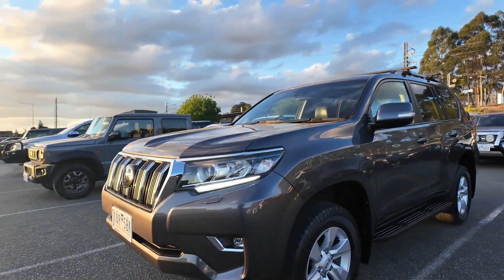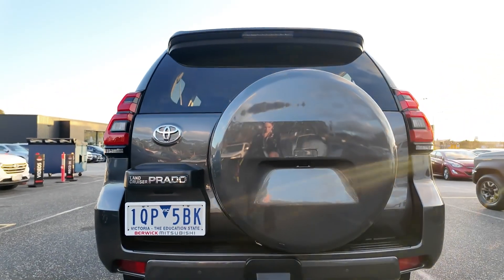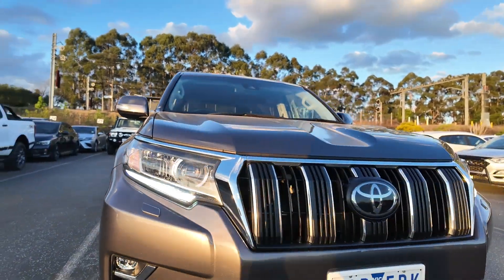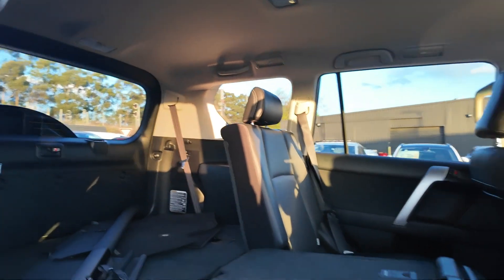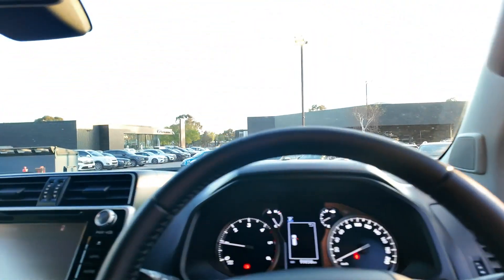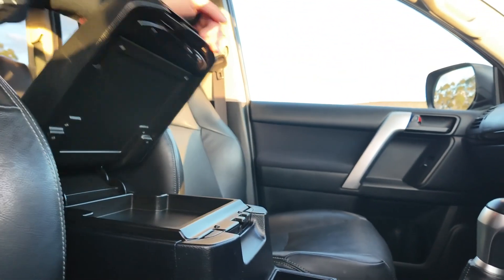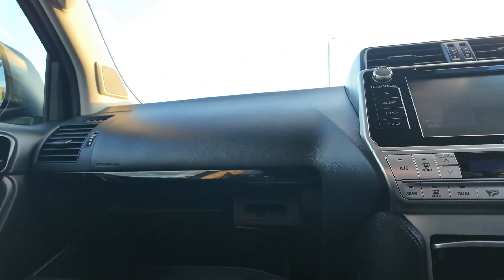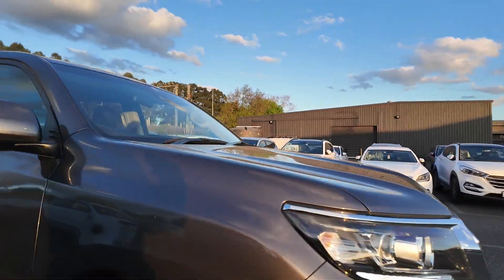2019 Toyota Landcruiser_Prado Berwick, Dandenong, Frankston, Mornington, Melbourne, VIC U14692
Graphite Used 2019 Toyota Landcruiser_Prado  available in Berwick, Victoria at Berwick Mitsubishi. Servicing the Danendong, Franston, Mornington, Melbourne, VIC area.

Berwick Mitsubishi
20-32 Kangan Dr